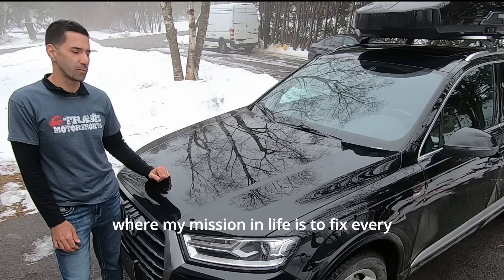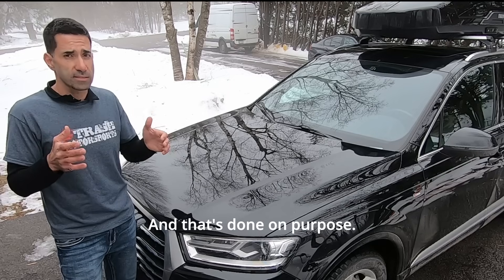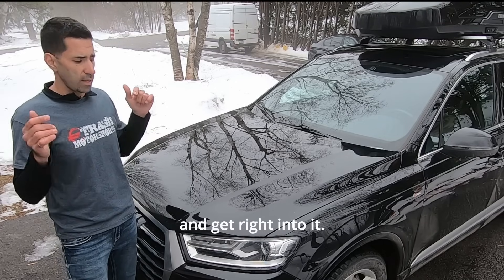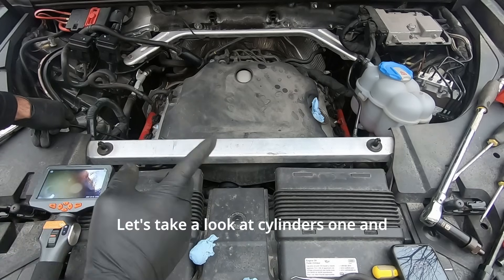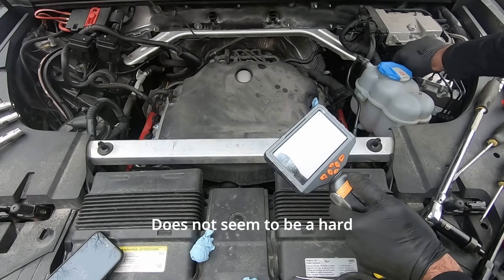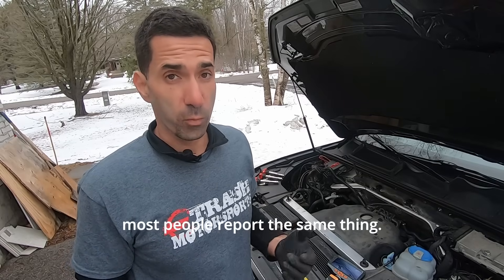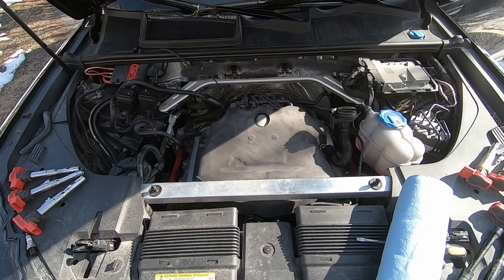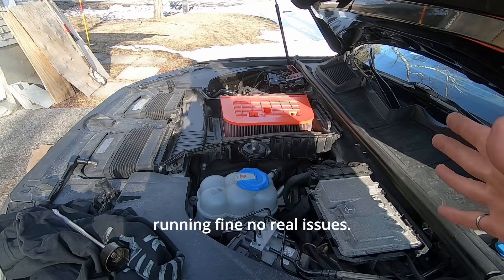I piston soaked another 3.0T with B-12 to fix its oil burning issues due to stuck piston rings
In this video, I piston soak another Audi Q7 with the 3.0T engine that was burning 1L of oil every 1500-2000km.